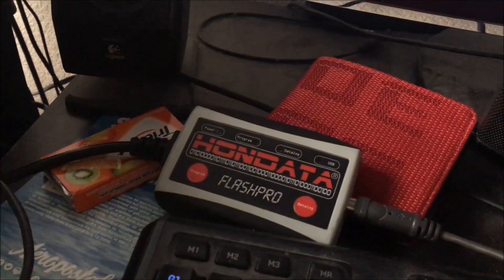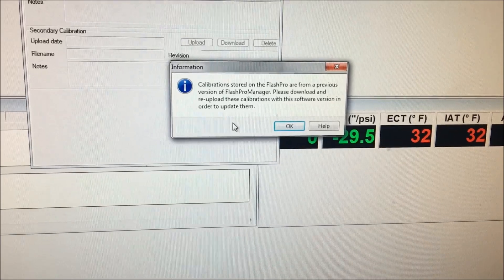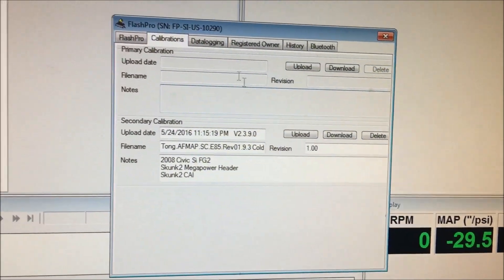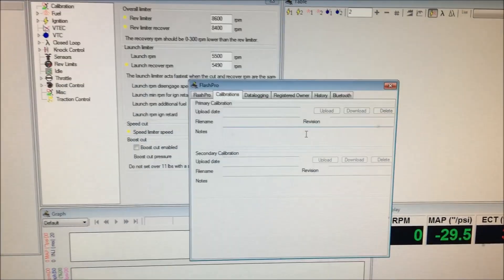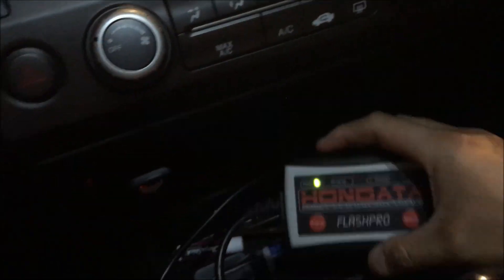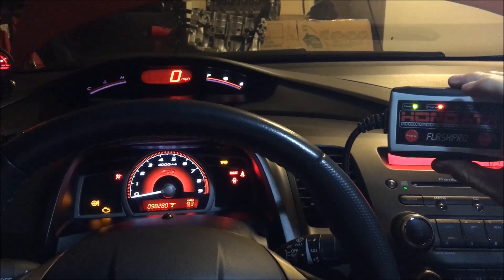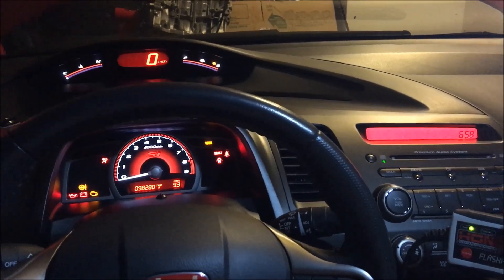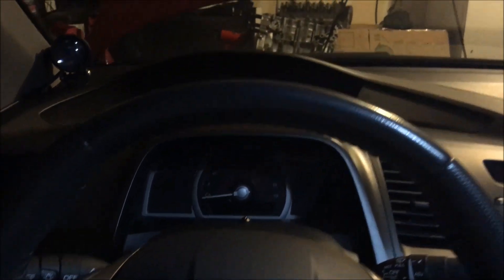Flashpro Tutorial: Uploading a Tune without Laptop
You can upload a tune stored in your Flashpro unit to your car's ECU without a laptop. I forgot to mention how to upload the secondary map to the ECU. Here's how to upload the secondary map instead of the primary map: Secondary calibration - holding the Datalog button down, press the Program button for at least one second, releasing the Program button before the Datalog button.